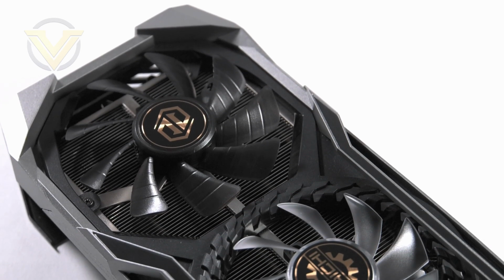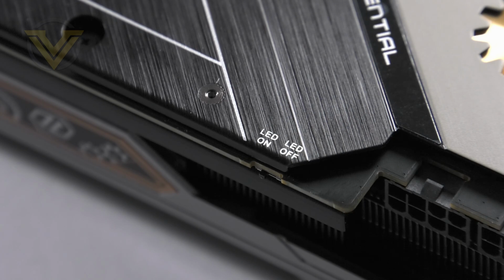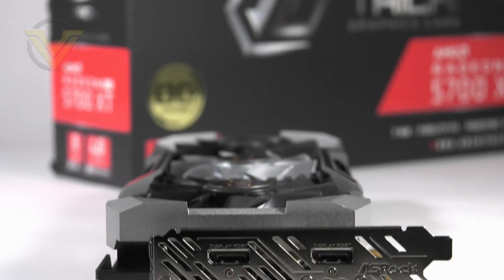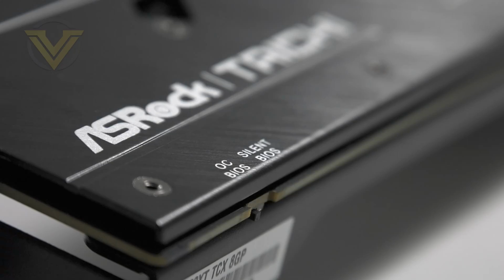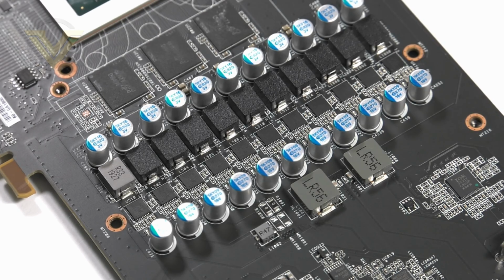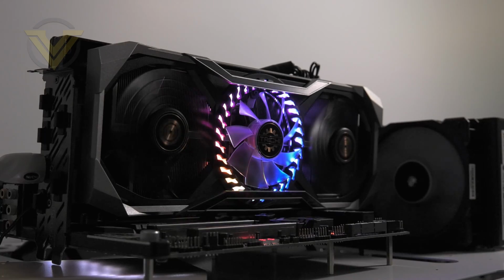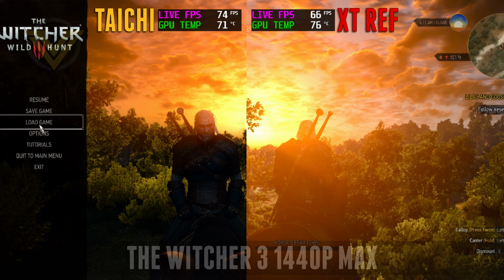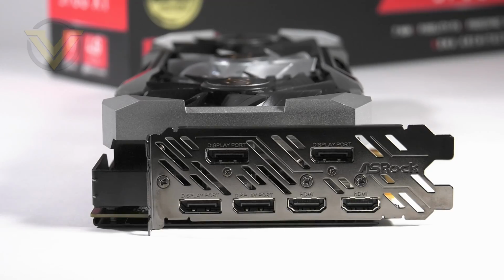ASRock RX 5700 XT Taichi Review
A video review of ASRock RX 5700 XT Taichi Graphics Card (GE75 9SF-296AU). RX5700XT-TCX-8GP